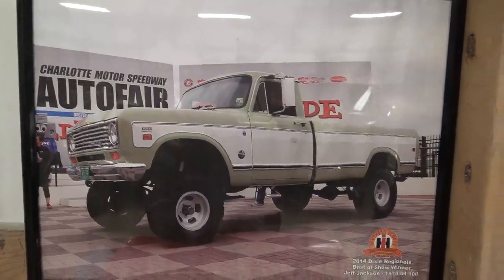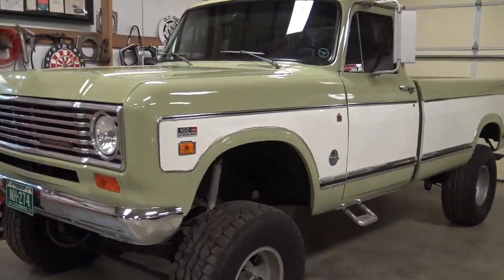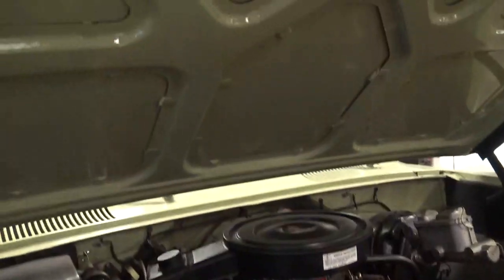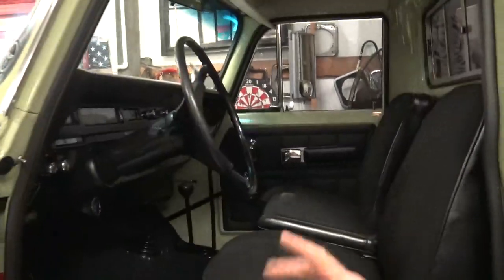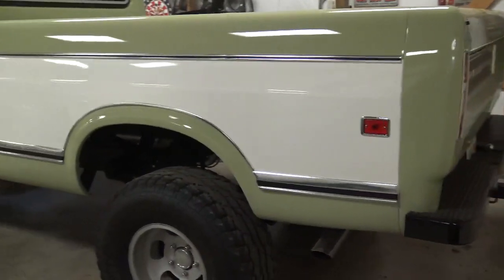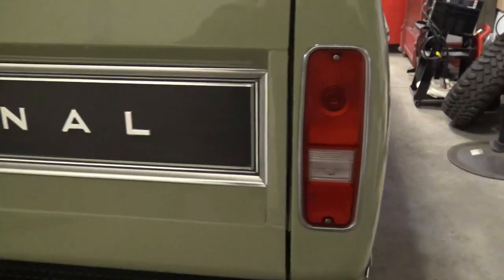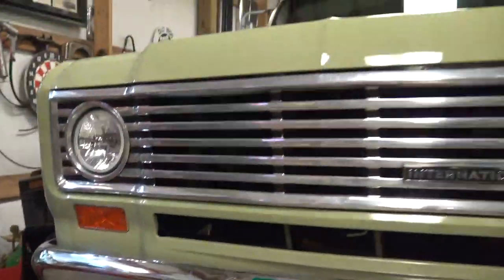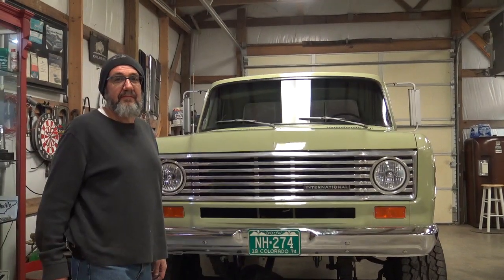BTV's IH Walk Around! #11 1974 IH 100 Pickup 4x4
BTV's IH Walk Around! #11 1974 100 Pickup 4x4 Belonging to Mr Jeff Jackson of Middle Tenn.